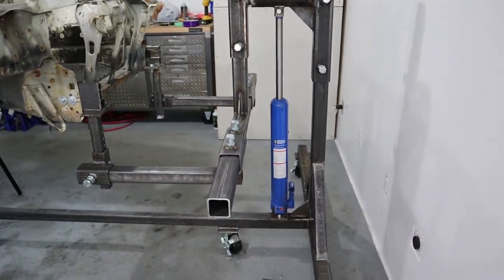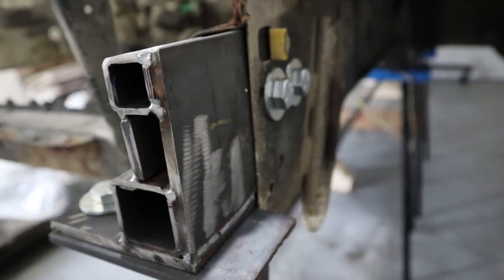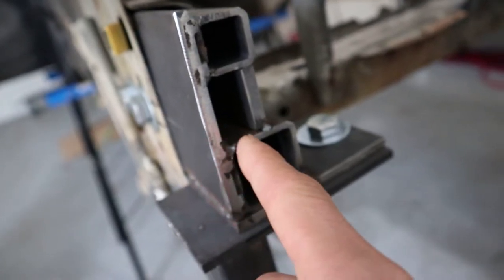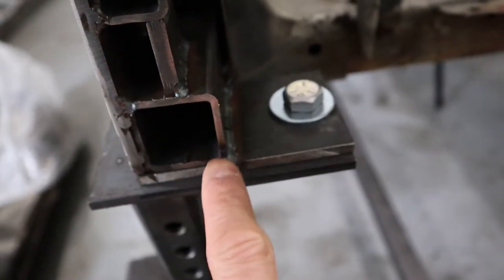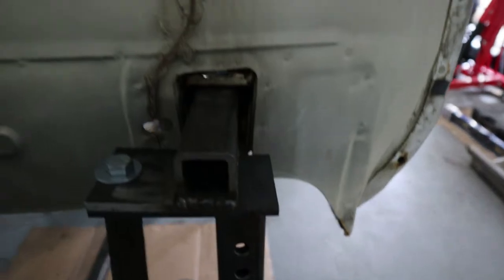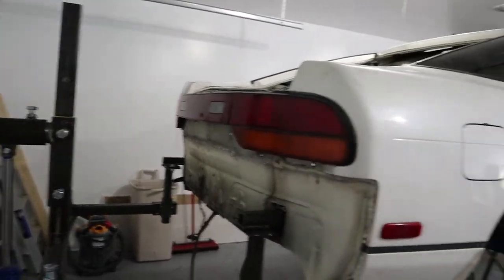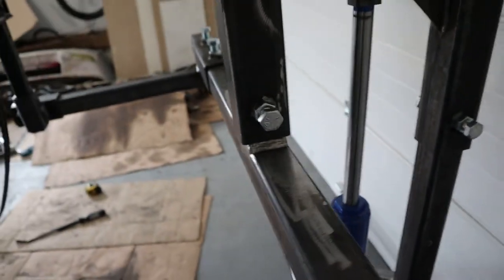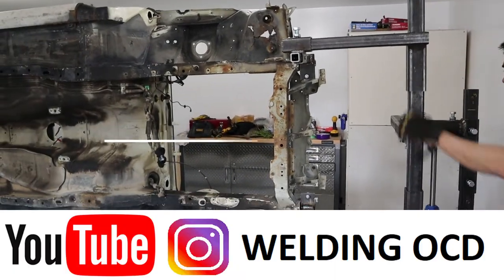How to mount your 240sx to the auto rotisserie and why I had to modify it!